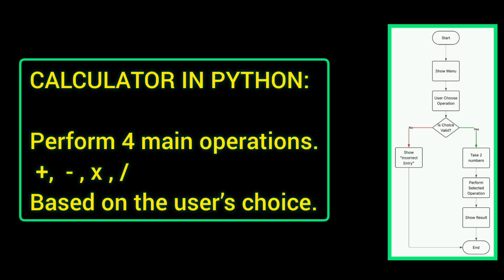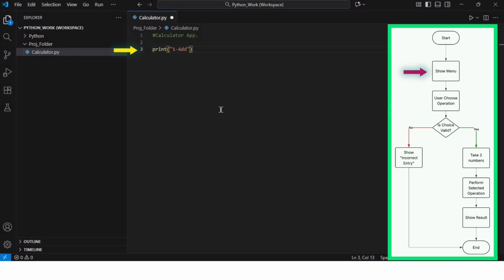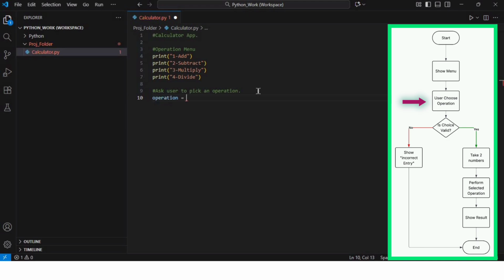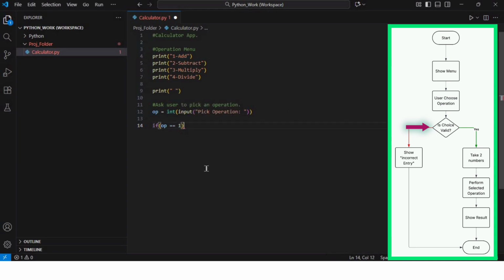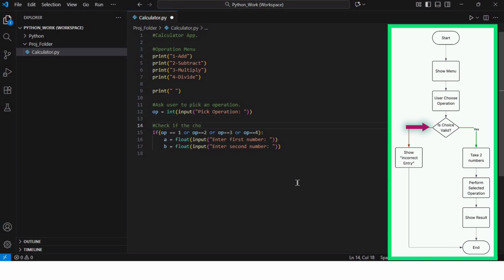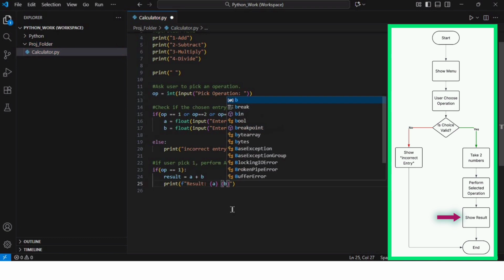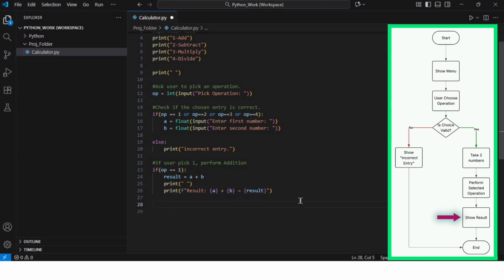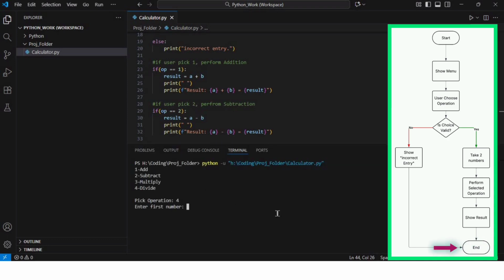Python Project: Mini Calculator Using Flowcharts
Learn how to create a Simple Calculator in Python with complete step-by-step explanation and flowchart. This mini python project covers everything from taking user input, validating operations, performing calculations (Add, Subtract, Multiply, Divide), and displaying results in a formatted way. Perfect for beginners learning Python basics, logic building, and flowchart designing.

In this video, you’ll learn:

How to design a Python mini project from scratch

How to use conditional statements and user input

How to display results clearly with formatted output

Flowchart representation of a calculator program

Great for: Python beginners, students, and anyone preparing for programming assignments or practical exams.